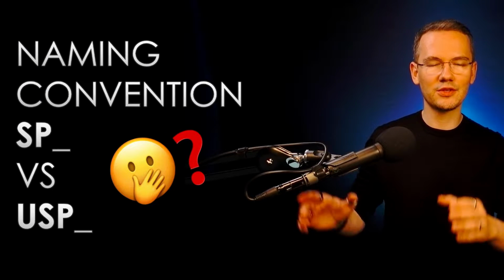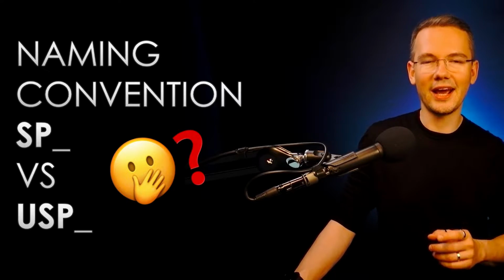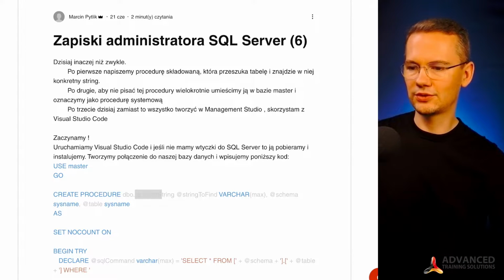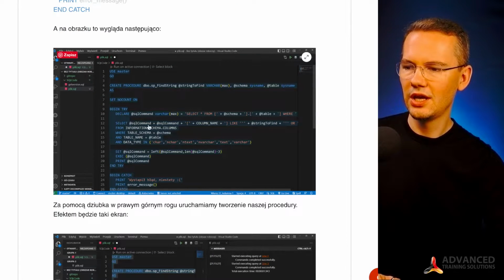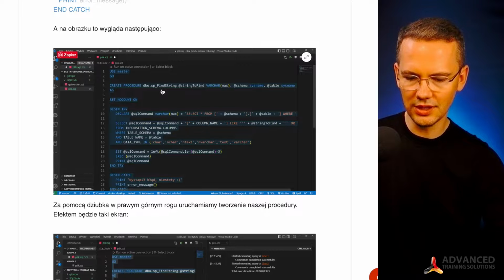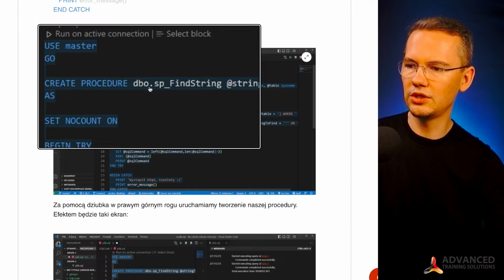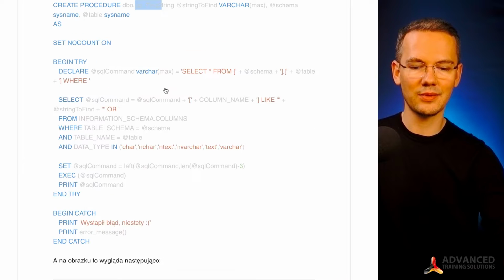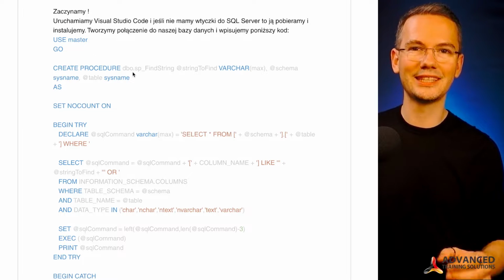🛢 sp_ vs usp_ - Stored Procedure Naming Convention 🤯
Or continue reading below: ⬇️ ⬇️ ⬇️

In this episode of Data Platform Microlearning we talk aboutSQL Indexes and whether they matter or not using a super-simple example of a book, it's table of contents and the actual Index